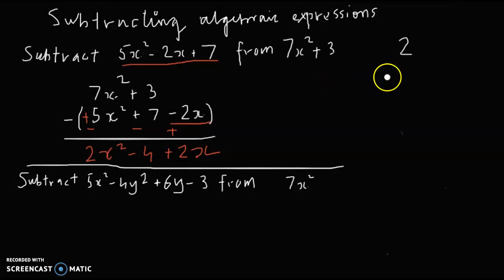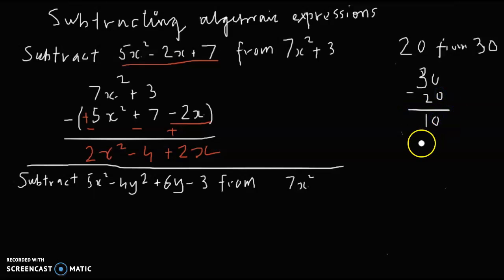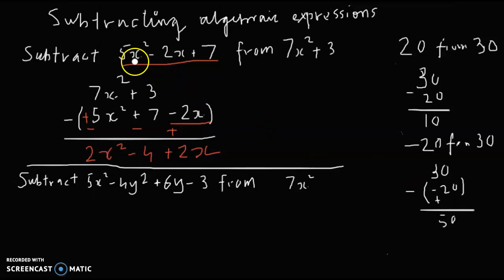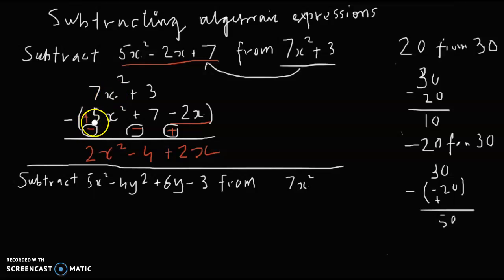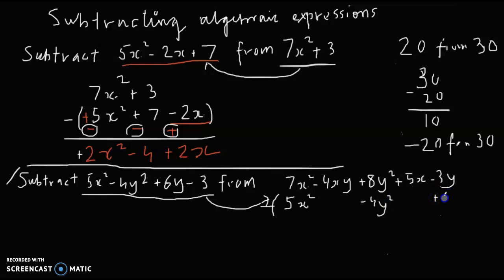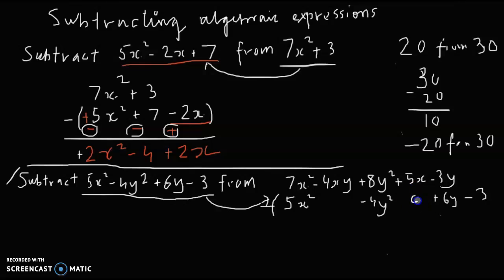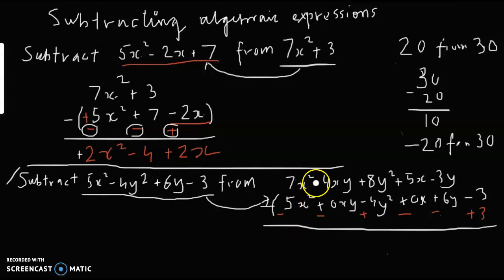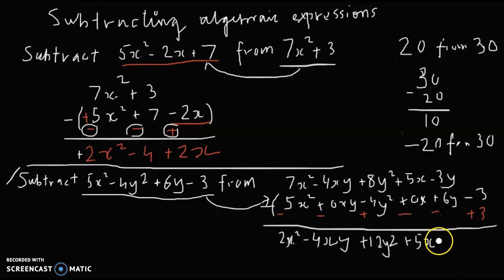Subtracting Algebraic expression